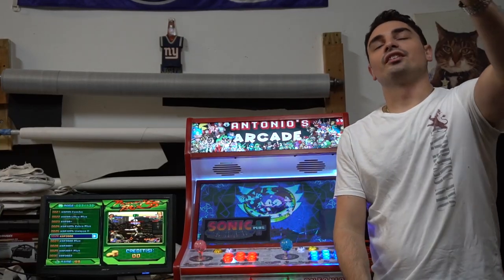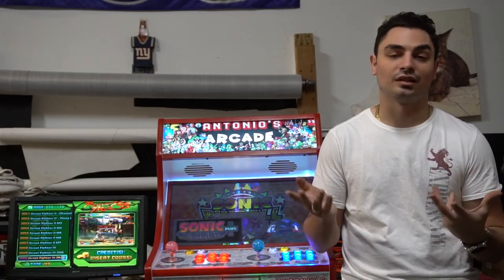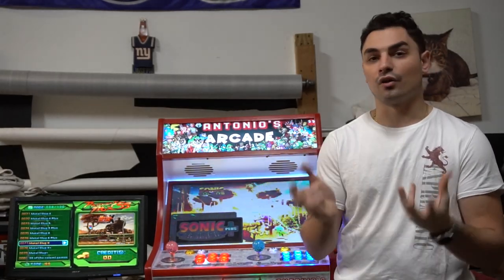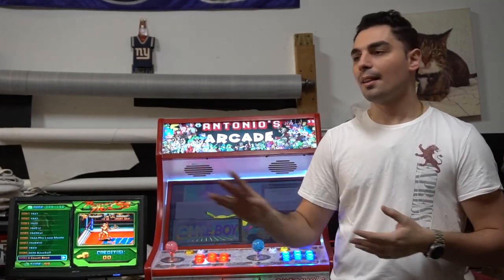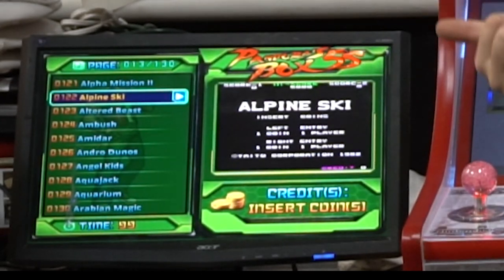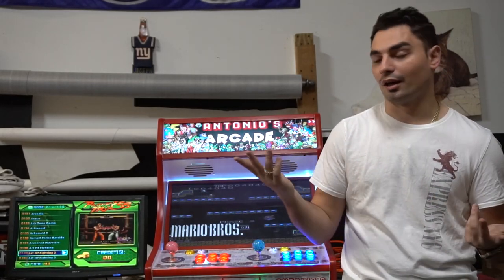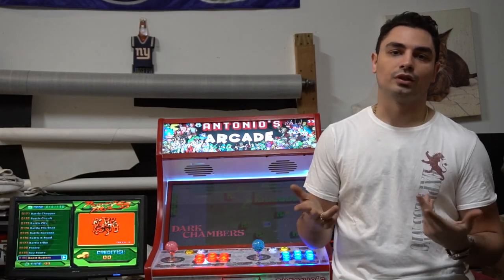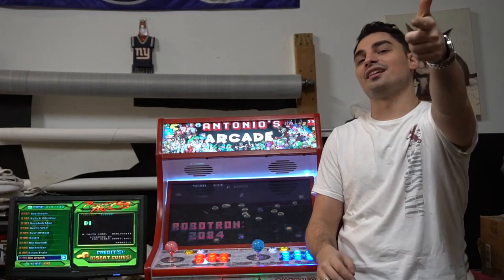Retropie vs Pandora's box/Arcade PCB